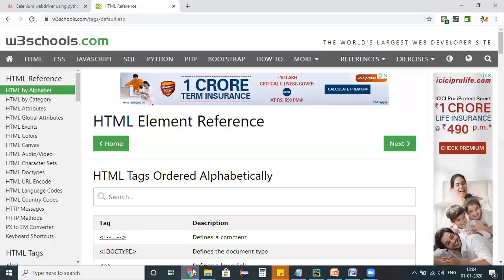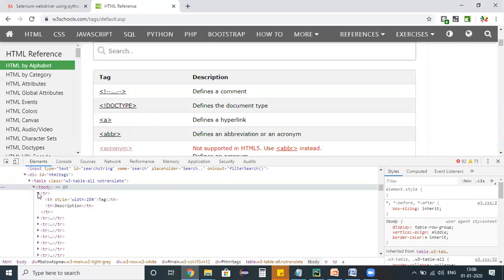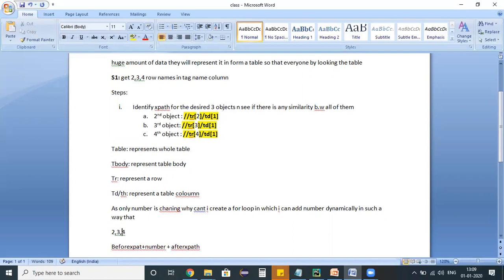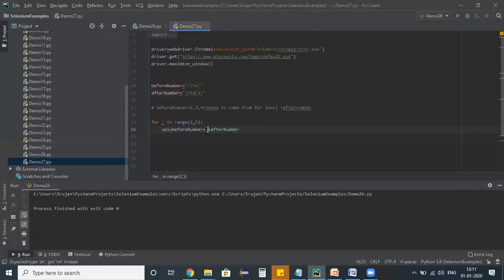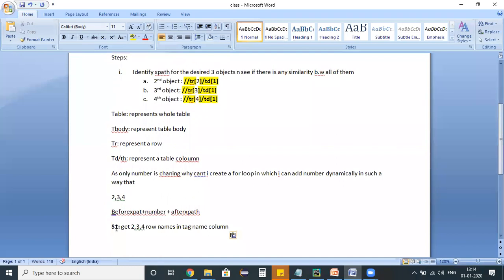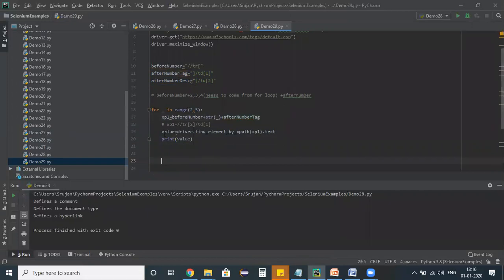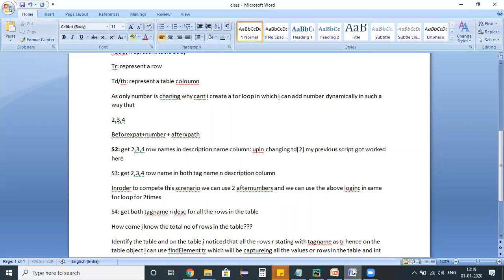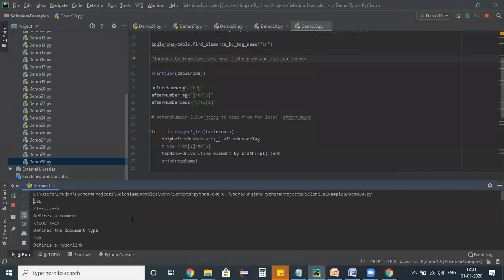Scenario 19: Handling Webtables || Selenium Python for Beginners